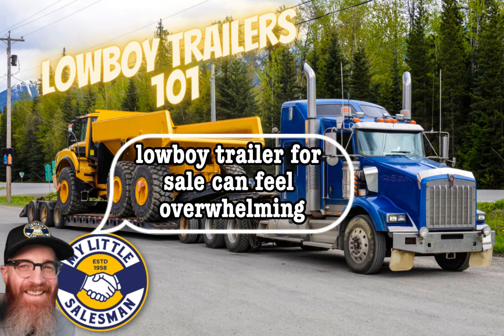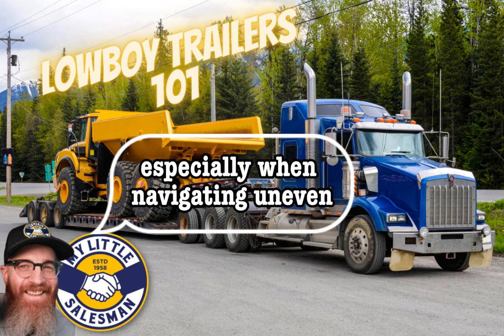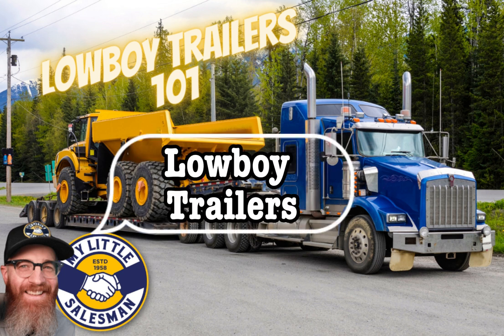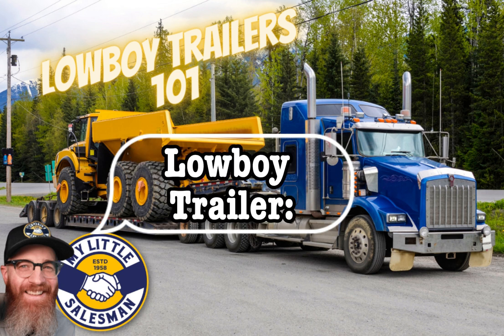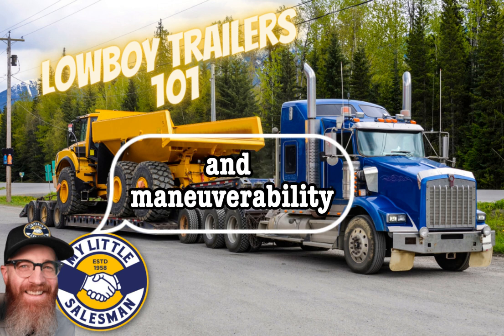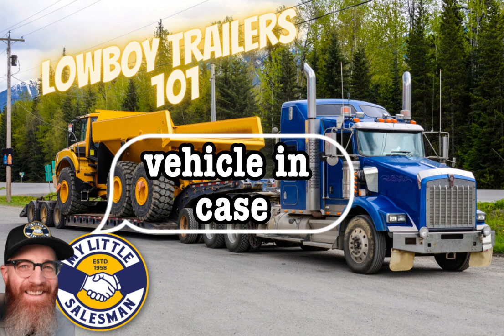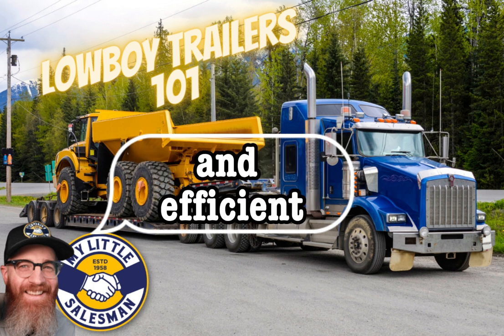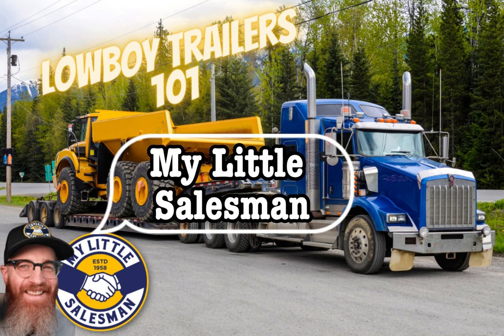Ultimate Guide to Buying Lowboy Trailers (Podcast Episode)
Are you potentially in the market for a ⁠new or used lowboy trailer for sale⁠? In this episode of Buying Bigger Better Academy, learn some of the essentials of what you need to know about lowboy trailers to make a great buying decision.

Time Stamps
00:00 - Intro
00:35 - What is a lowboy trailer?
01:25 - What are the advantages of using a lowboy trailer?
01:36 - Transporting Heavy Equipment and Machinery
02:01 - Clearance for Taller Cargo
02:30 - Stability and Load Distribution
03:05 - Versatile Loading and Unloading Options
03:40 - Durability and Longevity
04:09 - Safety and Compliance
04:36 - Types of Lowboy Trailers: Which One Is Right for You?
04:55 - Detachable Gooseneck (DGN) Lowboy Trailers
06:00 - Fold-Down Gooseneck Lowboy Trailers
06:40 - Fixed Gooseneck (FGN) Lowboy Trailers
07:44 - Hydraulic/Pneumatic Tail Lowboy Trailers
08:10 - Axle Tilt-Bed Trailers
09:08 - Factors to Consider When Buying a Lowboy Trailer
09:29 - Payload Capacity and Deck Length
10:08 - Axle Configuration and Weight Distribution
11:00 - Suspension System
11:27 - Deck Material and Construction
12:13 - Ramp Options and Accessibility Features
12:44 - Safety Features
14:05 - Cost and Budget Considerations
15:22 - Maintenance and Durability
16:25 - Seek Out Professional Inspection Before Purchase
16:51 - Brand Reputation and Dealer Support
17:50 - Buying Lowboy Trailers from Private Sellers
18:44 - Finding a Lowboy Trailer Seller